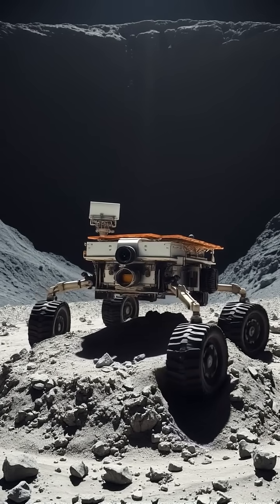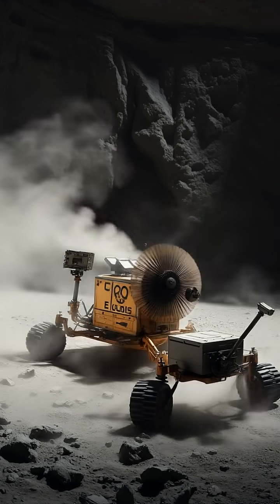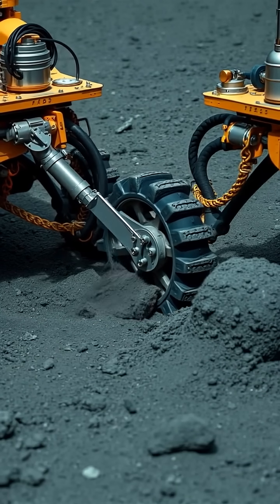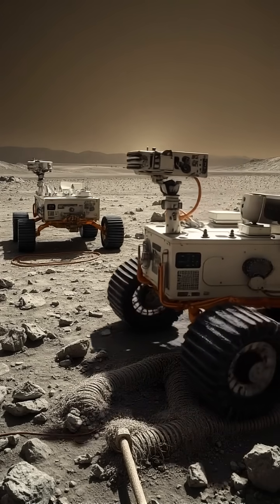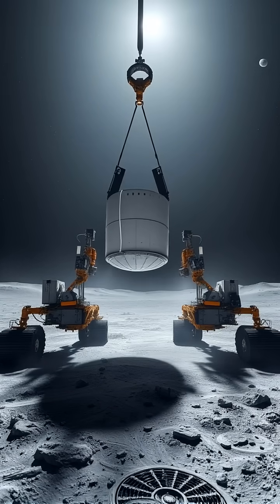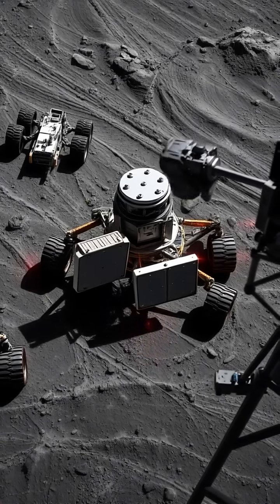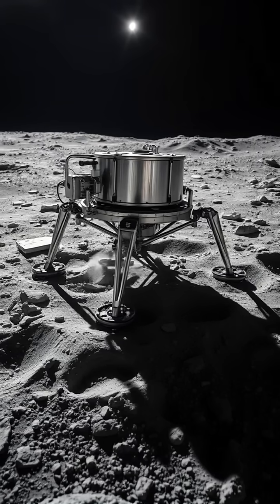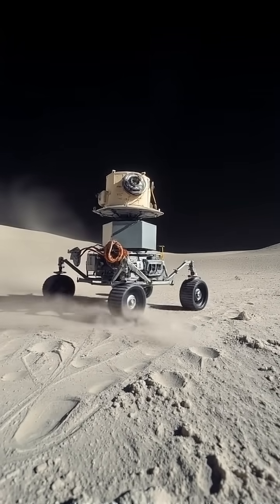Lunar Rovers Save Stranded Probe 🚀